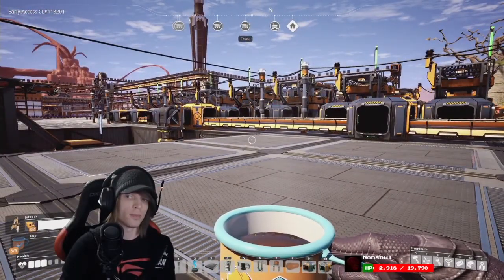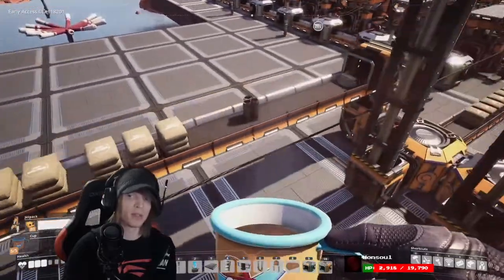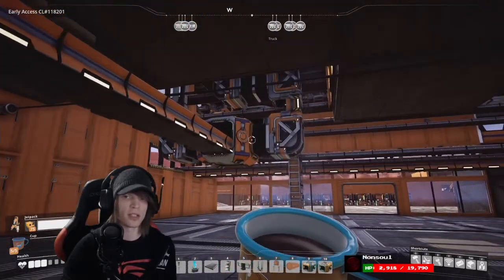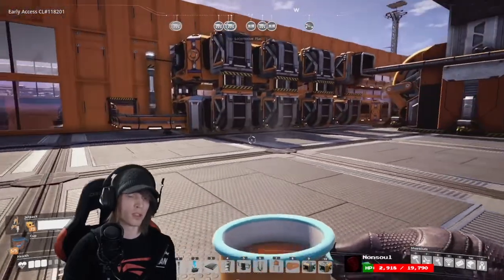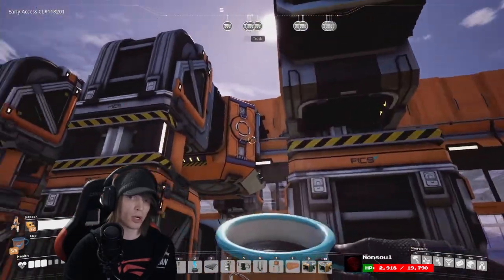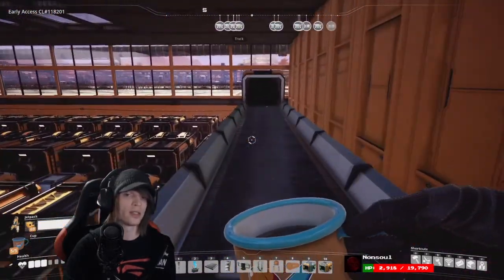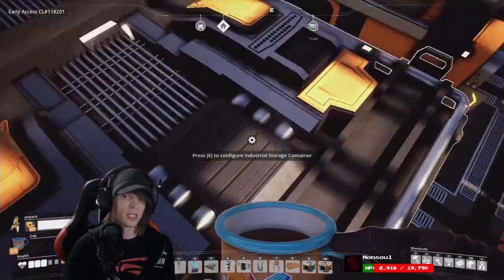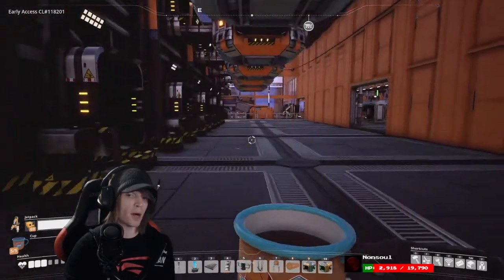Tutorial: Automated smart storage system (Satisfactory)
Satisfactory tutorial. Build an automated smart storage system with return belts. In this tutorial: using smart splitters to handle dozens of resources at the same time, avoiding conveyor belt backups, using multiple splitters to balance outputs, reducing items getting disposed in your sink, and other design tips to make your system even smarter (eg. using reducers).